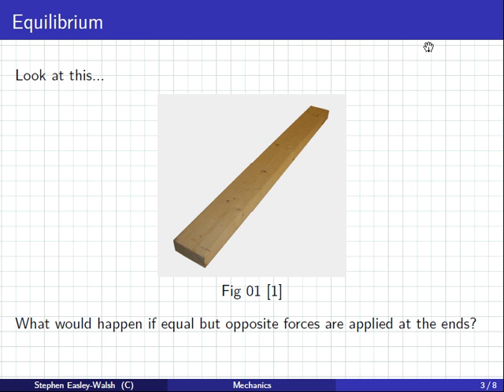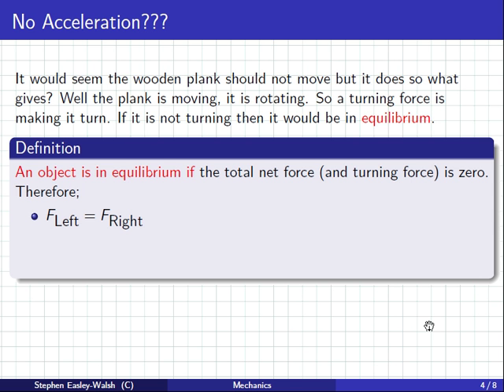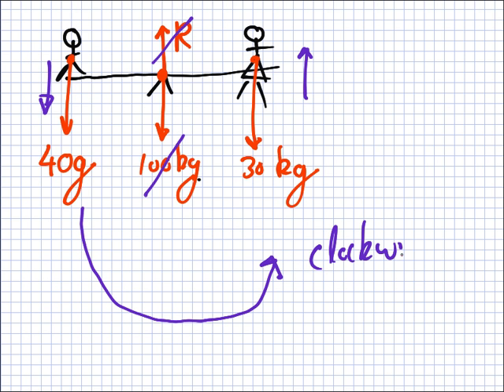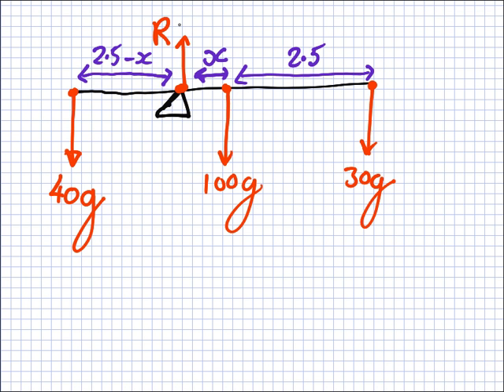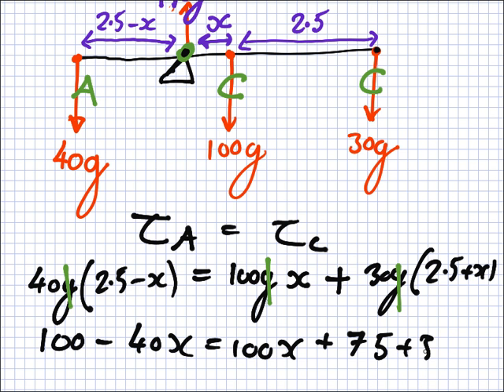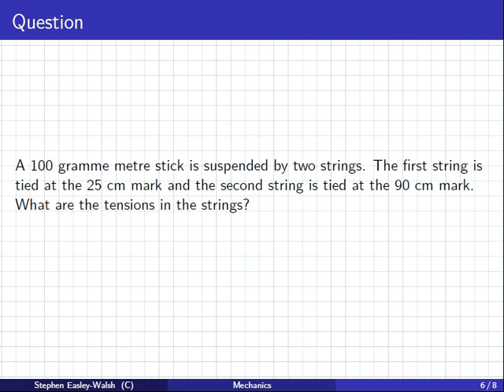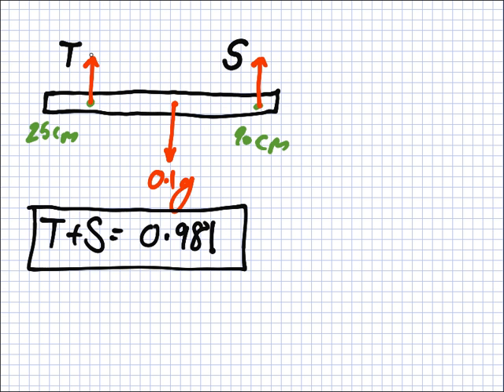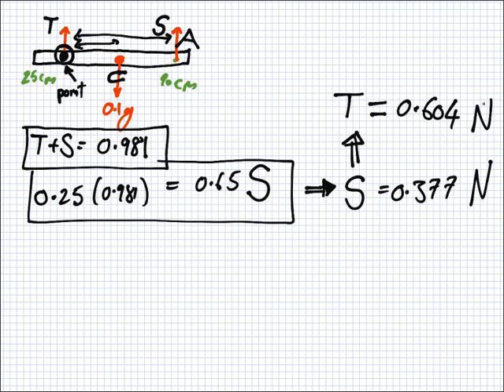Physics | 1920 Intake 2 | Principle of Moments | 29-01-2020